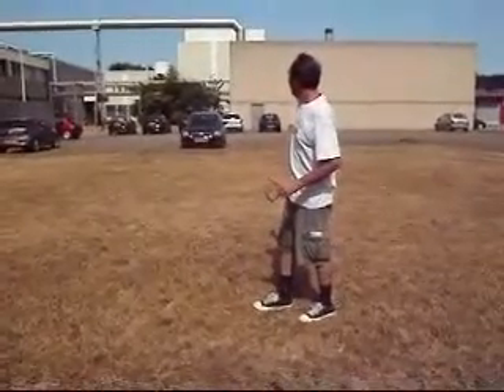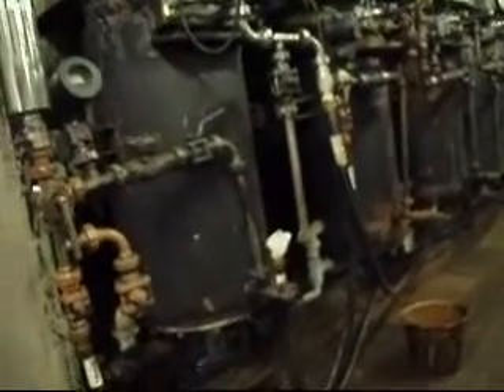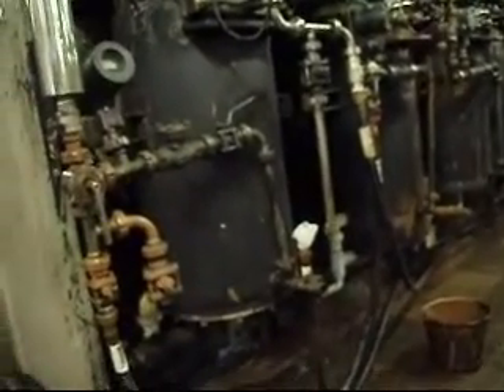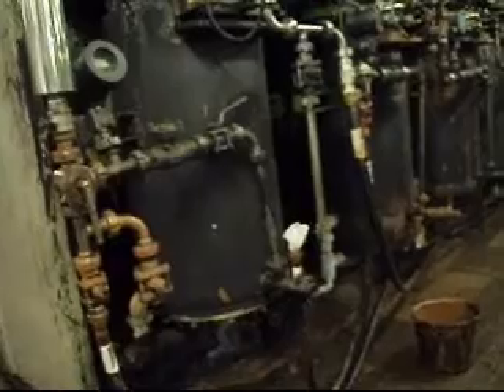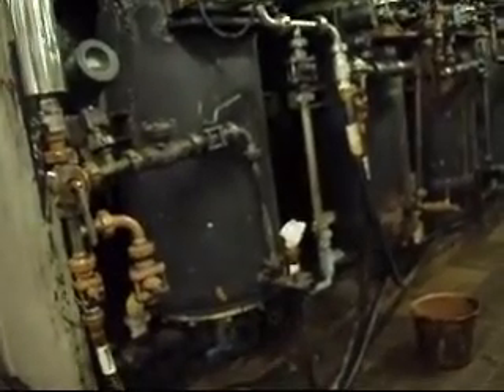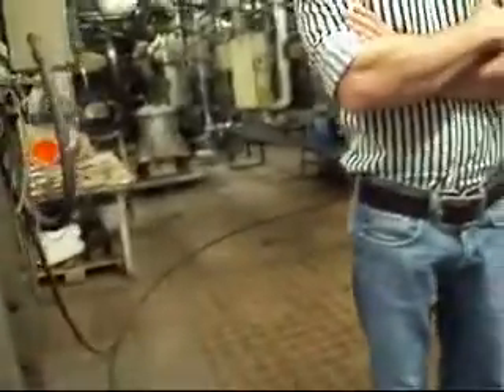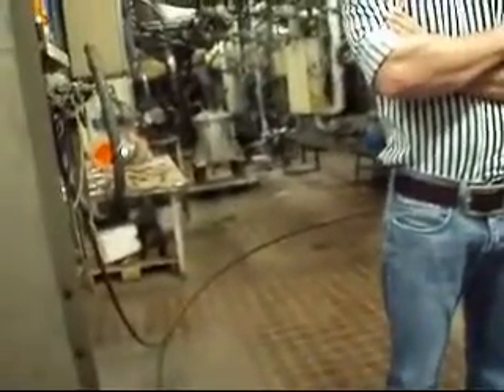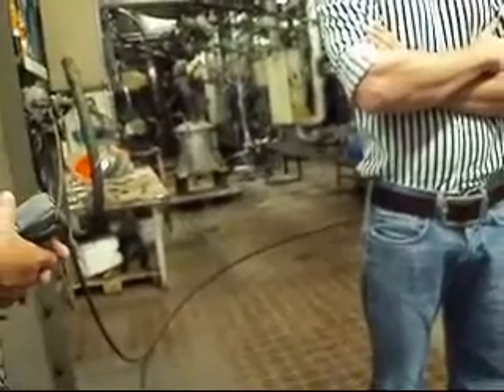Analog tape factorty pt 1